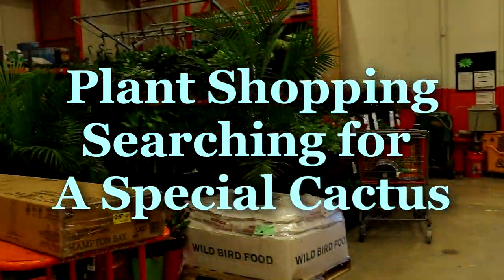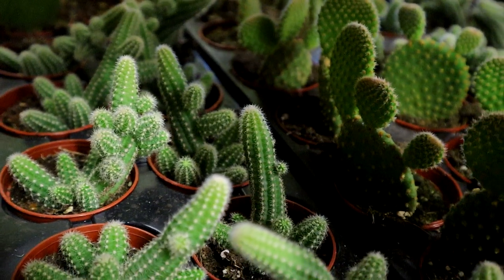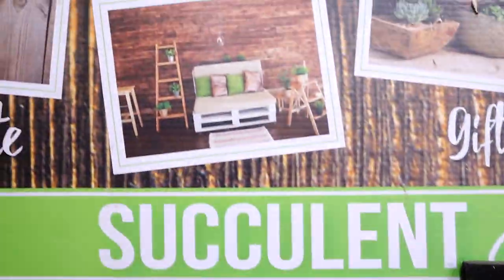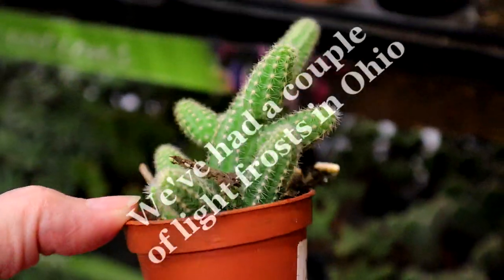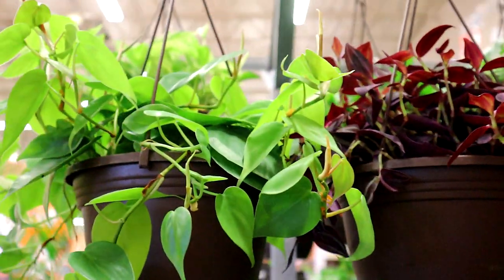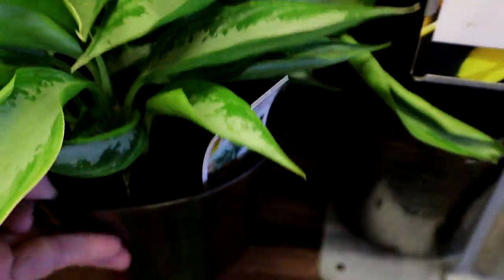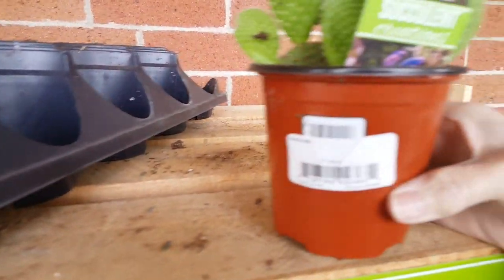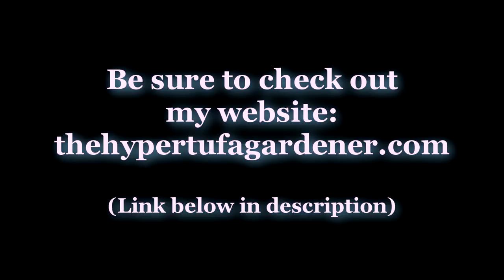Plant Shopping Again- Home Depot Had Nice Plants - But Kroger Beats The Prices!